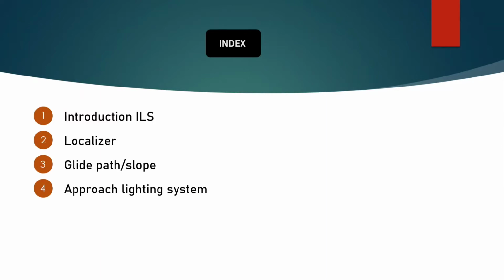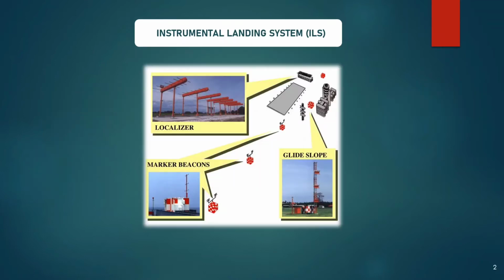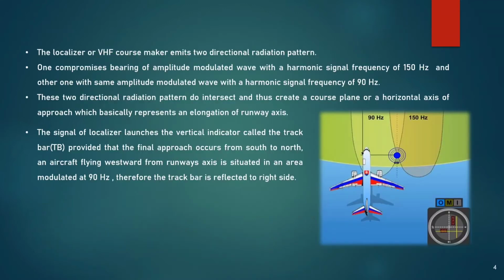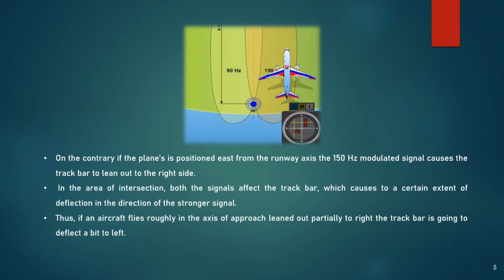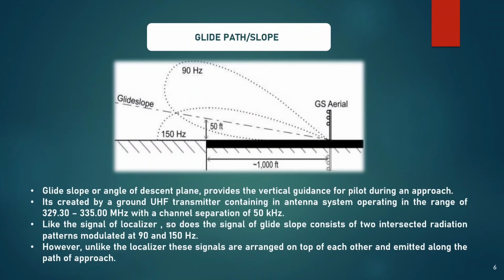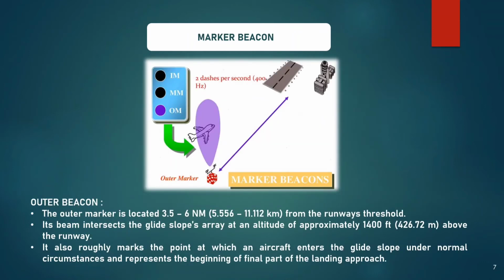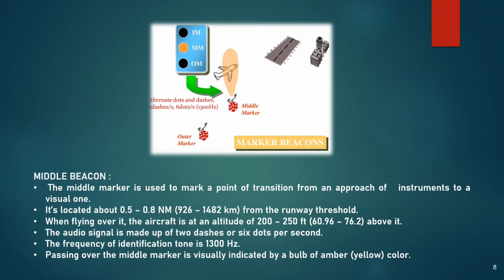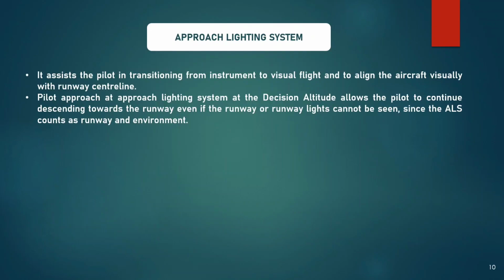AVIONICS - INSTRUMENT LANDING SYSTEM RN-7 | MARS Exploration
Dear viewers,  this is a video on the instrument landing system. It is a part of the avionics internship program.